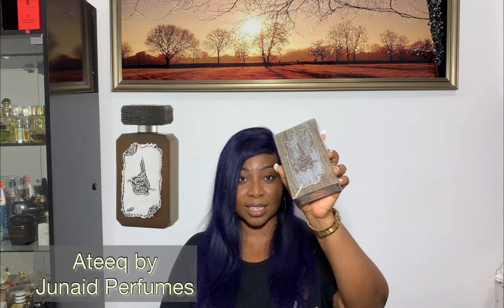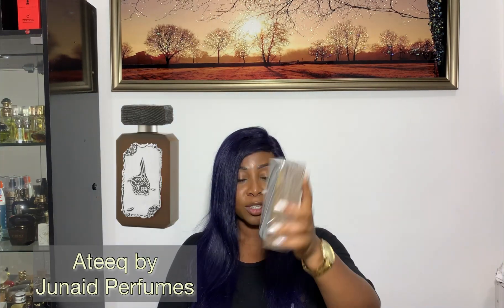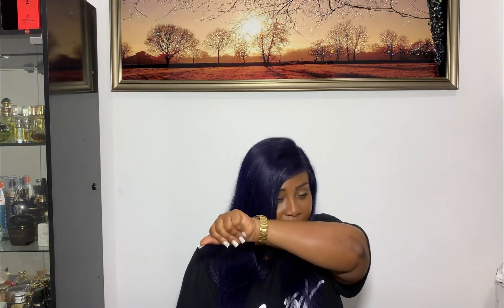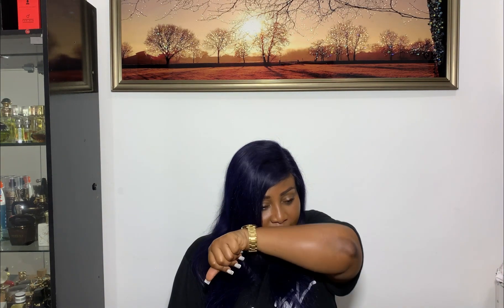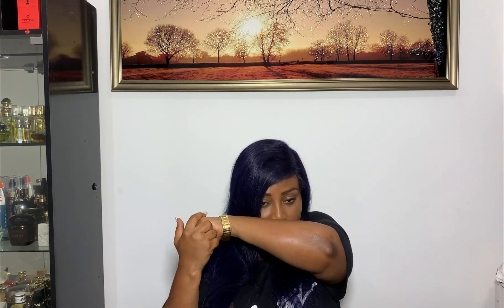Ateeq by Junaid Perfumes | Vanilla, Cedar, Amber | Datenight | Comforting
Junaid Perfumes is a Middle Eastern Fragrance House that has good quality perfumes.  I have owned from the house, Hadaeq,  Ishaas,  Thulooj, Moattar Dhab women and Moattar Dhab men. I look forward to bringing you reviews of more fragrances from this house but in the meantime,  enjoy this one.

Videos mentioned